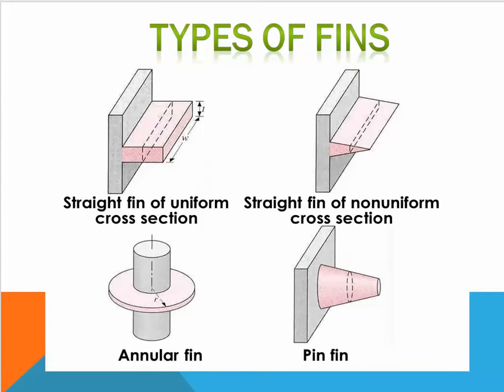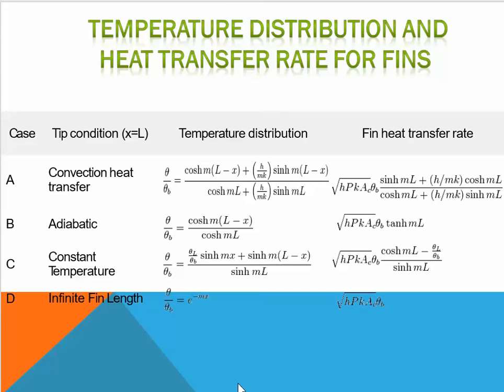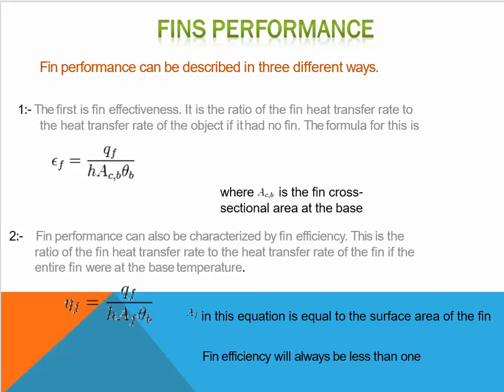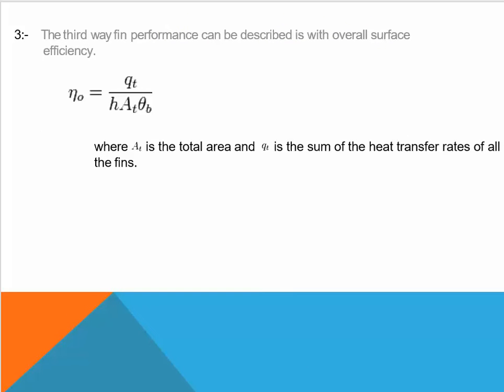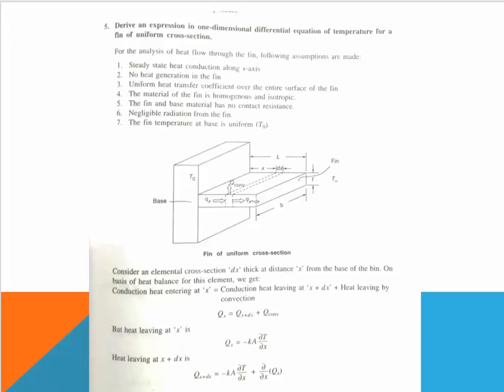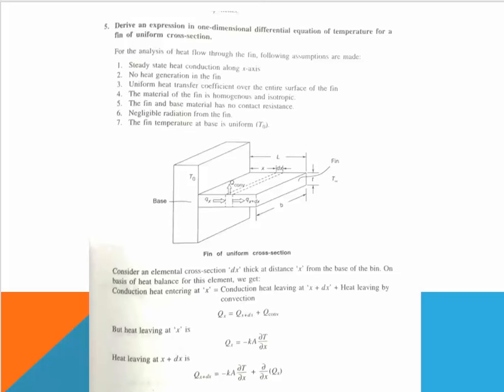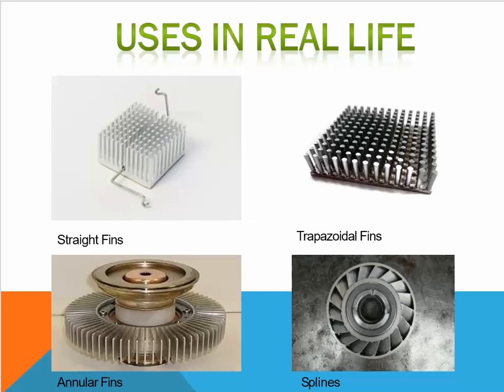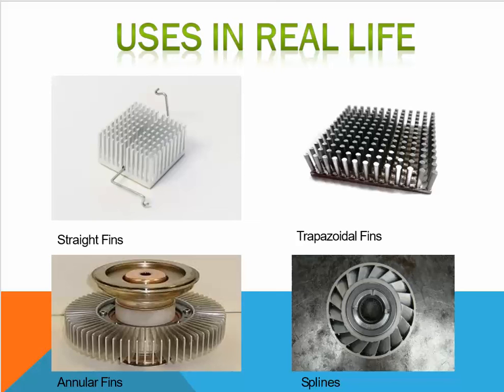SAITM BTECH ME 6TH SEM HEAT TRANSFER UNIT 2 LECTURE 6 BY RISHABH BHARDWAJ